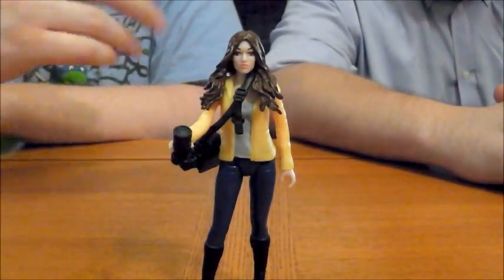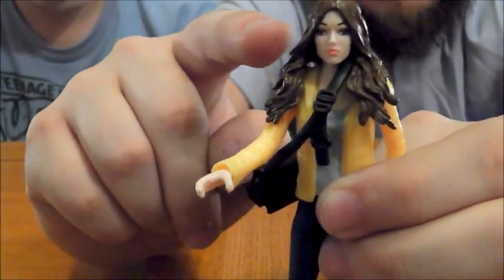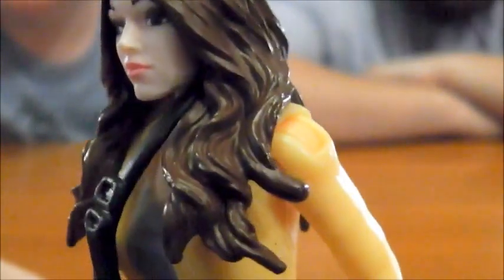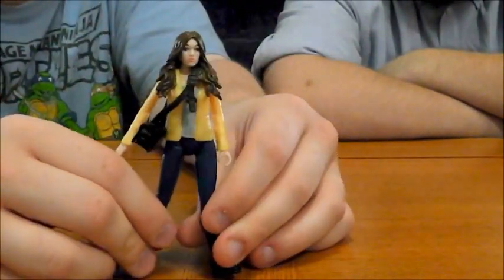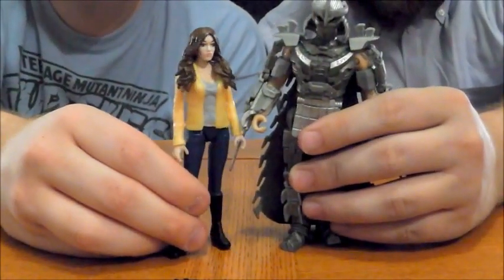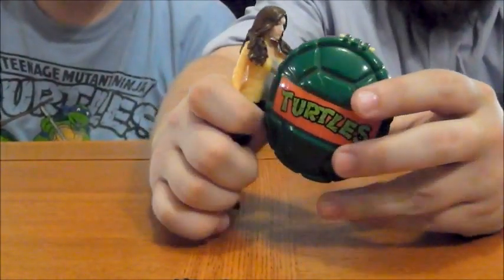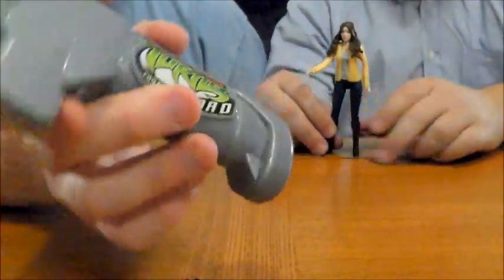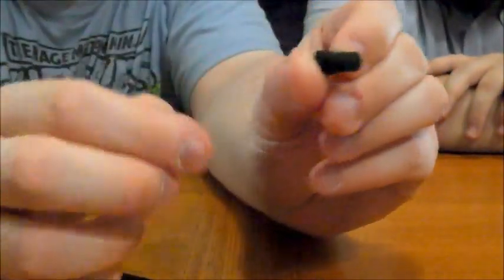TMNT Movie April O'Neil (2014) Action Figure Review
The Fanboys review the bodacious babe herself, April O'Neil!